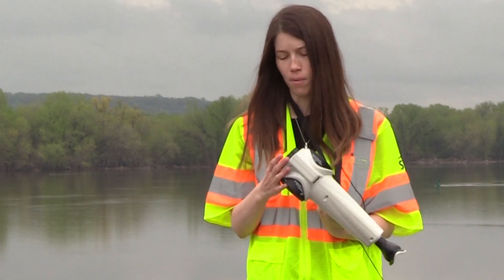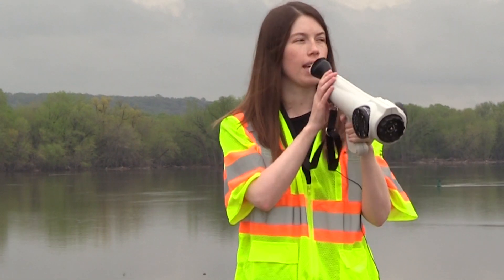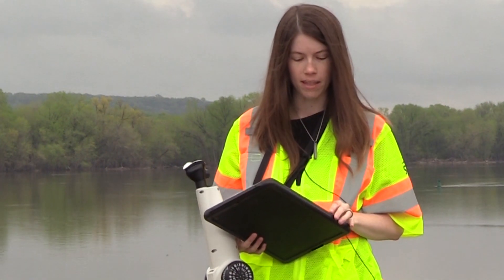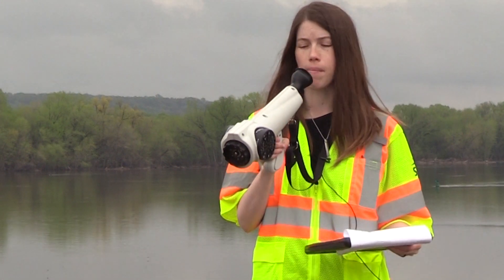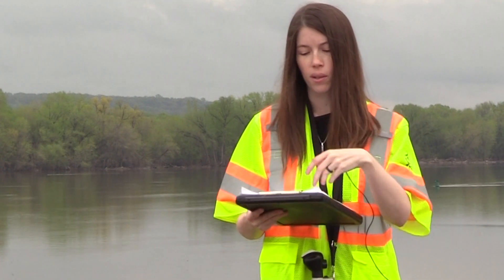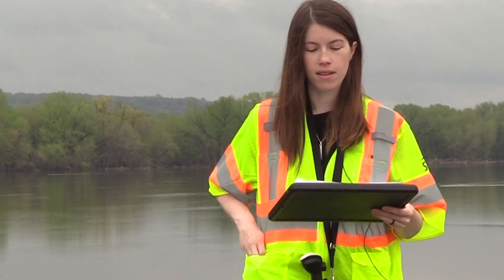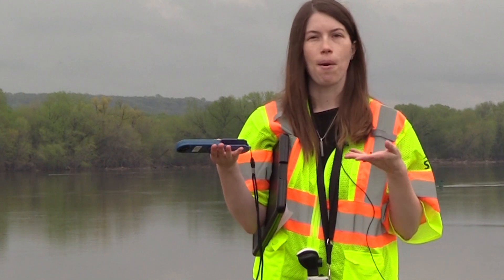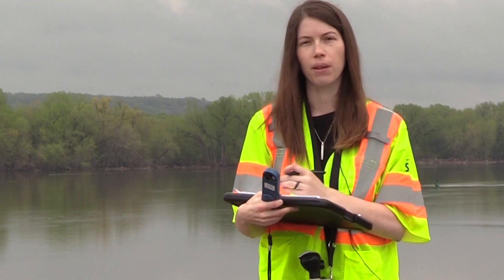See how a Nasal Ranger Field Olfactometer Works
Odors can come from many sources including industrial processes, animals, vehicles, nature and human activities. So what happens when a smell is reported at a location?